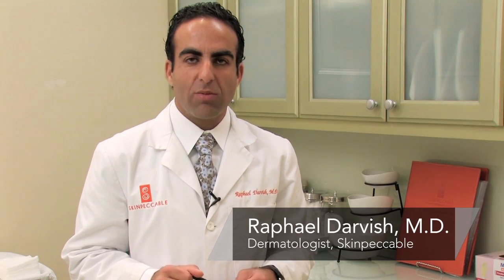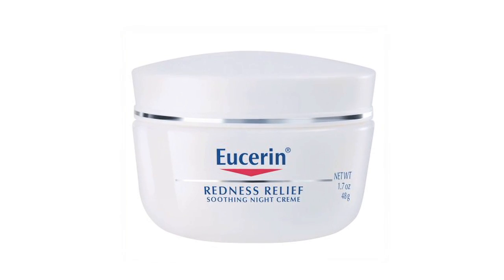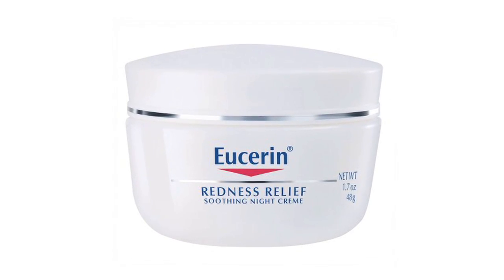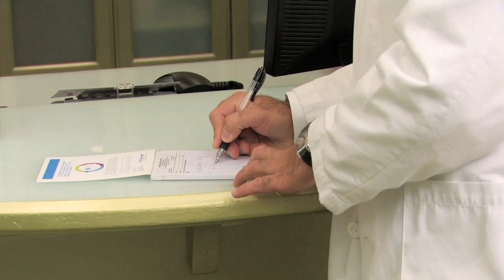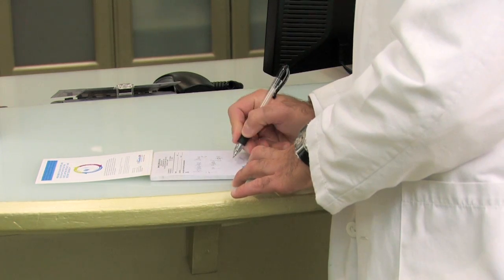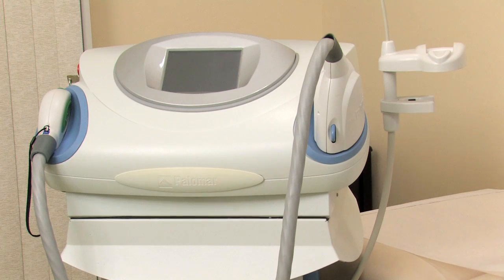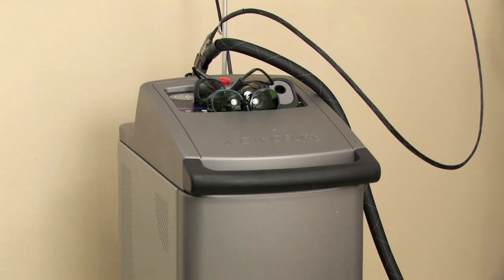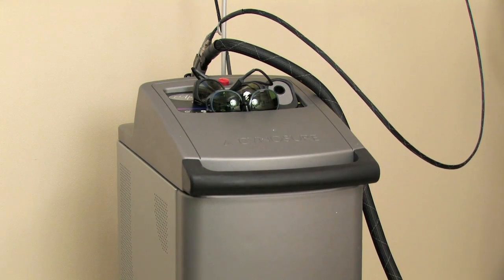Dermatology Treatments : How to Calm Red Skin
Red skin, which typically indicates rosacea, is best treated by avoiding triggers, such as alcohol, emotions, heat and spicy foods. Learn about topical creams with anti-redness agents with help from a dermatologist in this free video on skin care and red skin.